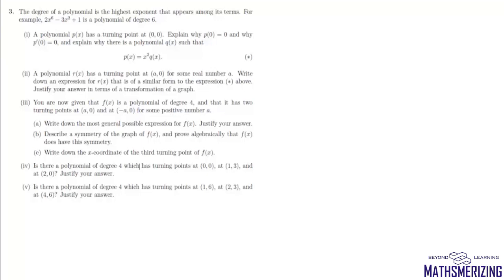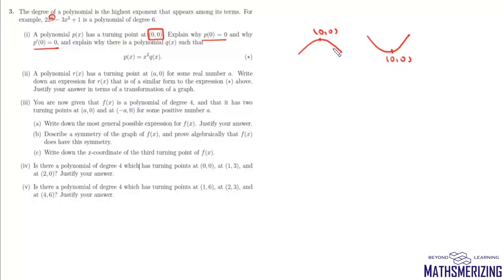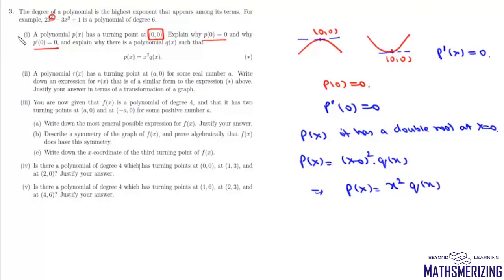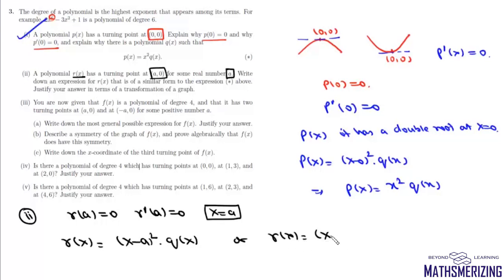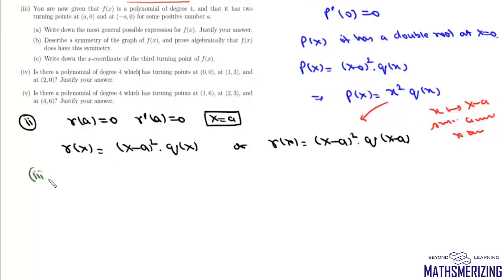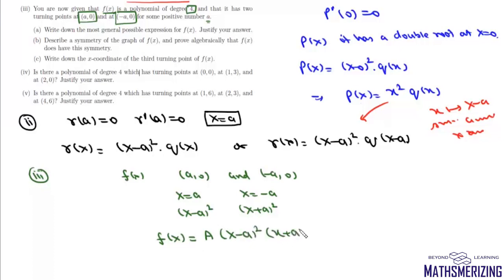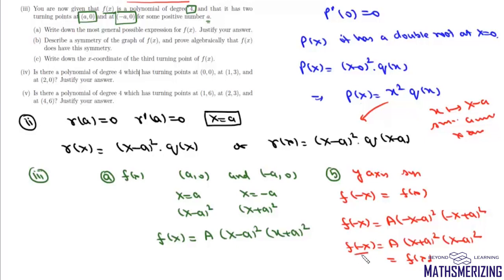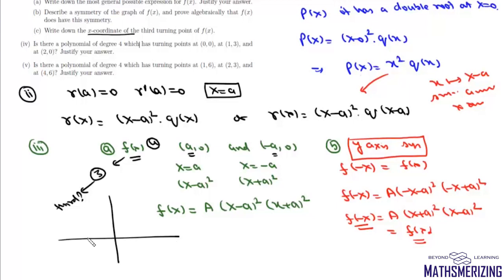JEE Delight | MAT (UK) 2021 | Q3 | Theory of equation | Transformation of graph